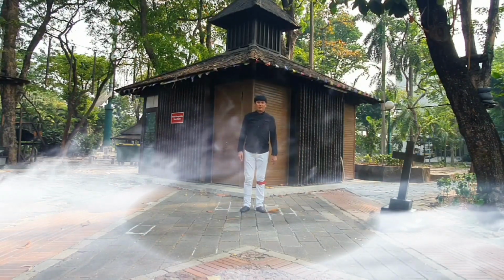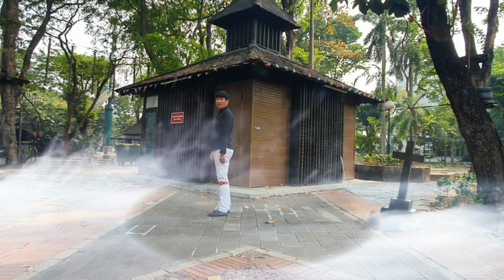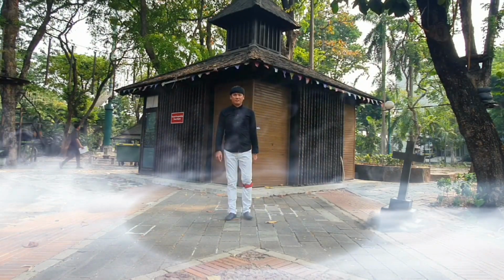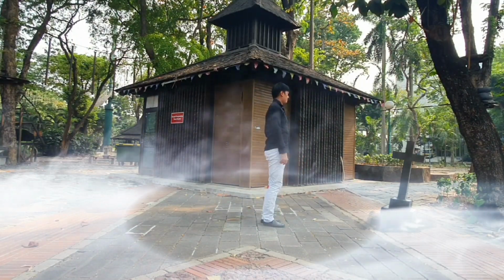🎃Halloween Hide And Seek Line Dance (Teach)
64 count 1 wall High Beginner level
Choreo by DQLD

Tag 1 (8 count) 4x at the end of Wall 2
Tag 2 (4 count) at the end of Wall 3

리큐이 라인 댄스
Dance by Lim Riky & Swany

For New Line Dance Class 💃
Swany: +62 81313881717 (WA only)
Riky: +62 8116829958 (WA only)